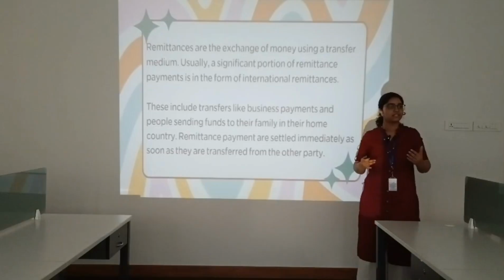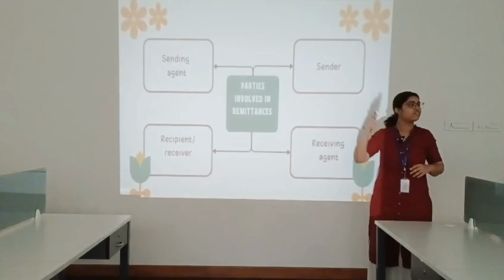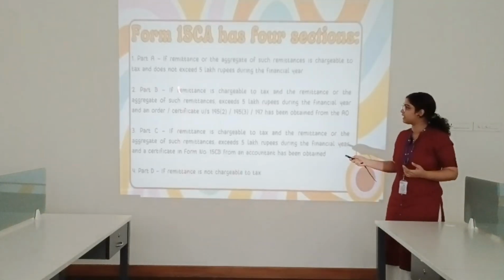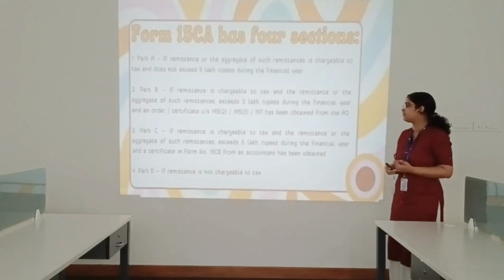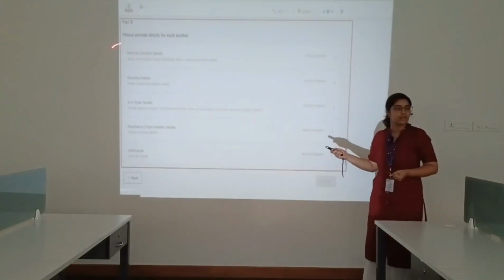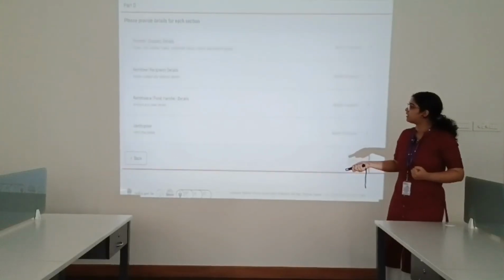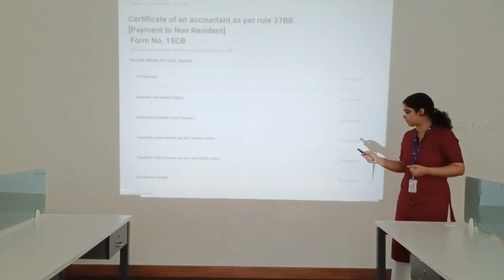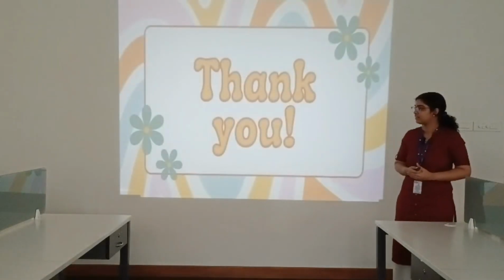Form 15CA/15CB & Foreign Remittances - By Bhramari K Shetty #1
Bhramari provided an in-depth overview of the nuances surrounding foreign remittances and compliance with Form 15CA/CB. Her clear explanation of the legal requirements, documentation process, and the importance of adhering to tax regulations added immense value to the discussion. This session shed light on how businesses can manage cross-border transactions more effectively while minimizing compliance risks.